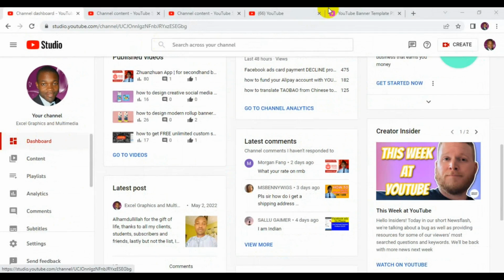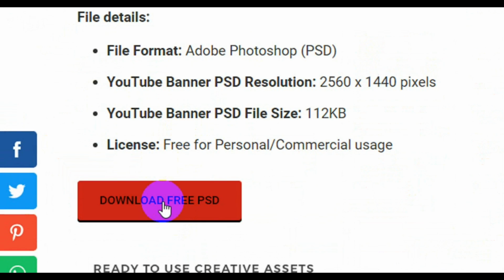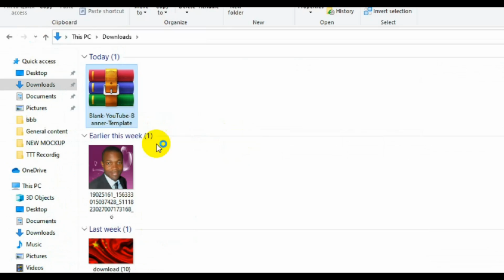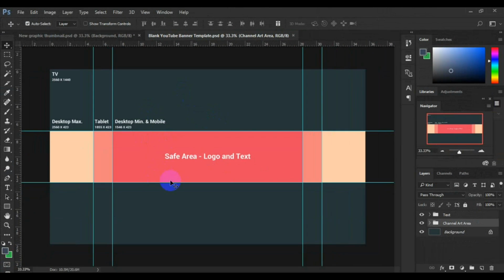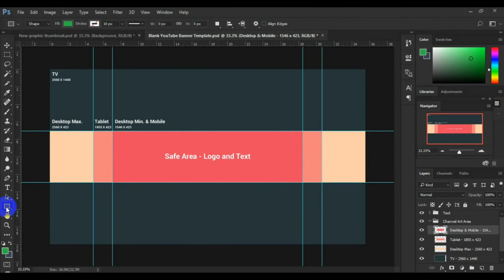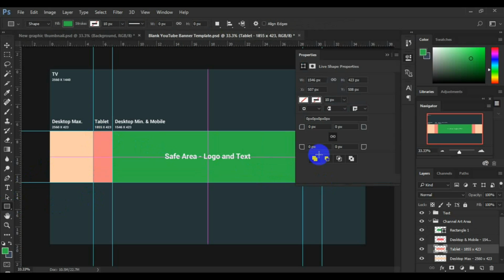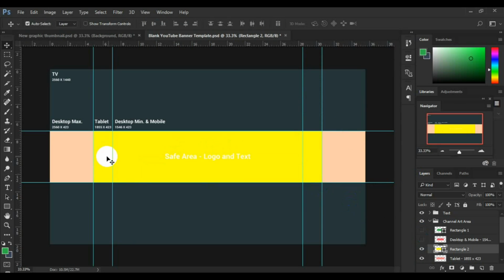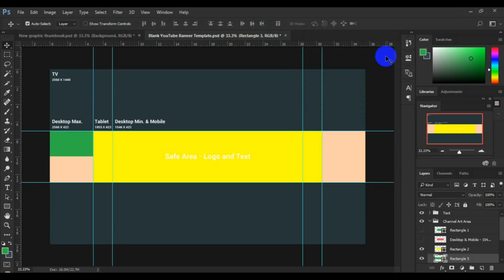YouTube channel Banner Art For all Devices size PSD Layout Setting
how to get YouTube channel Art Banner PSD Layout Setting